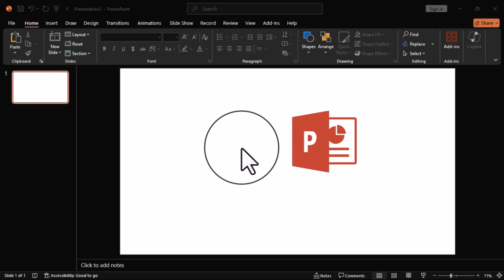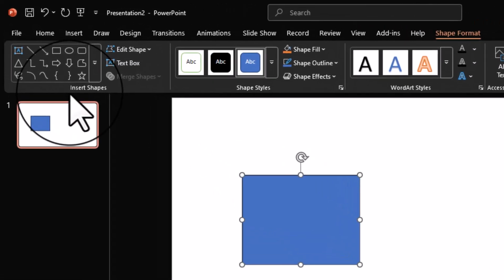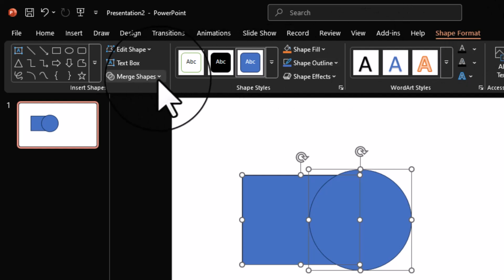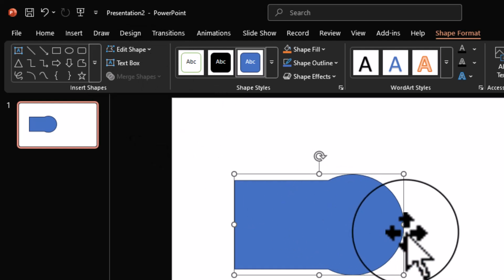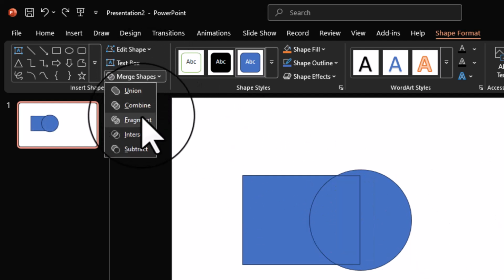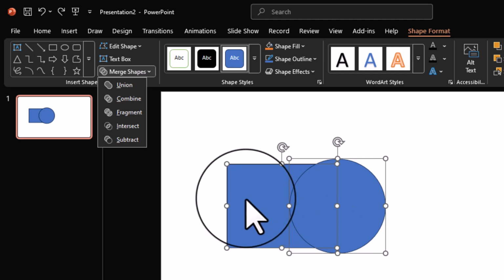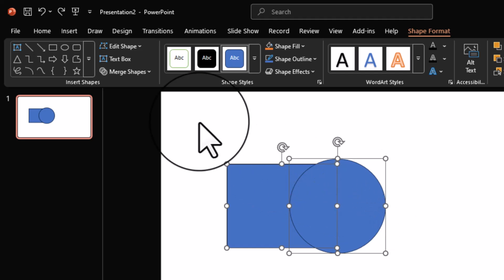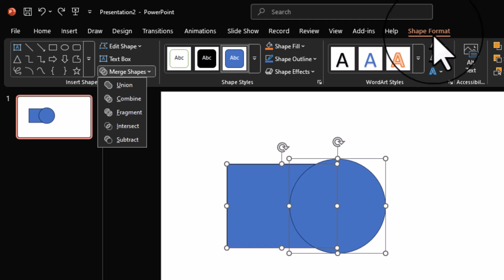Introduction to Merge Shapes in Microsoft PowerPoint!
Take your PowerPoint skills to the next level! In this video, we'll show you how to merge shapes using the available options. Learn how to combine, fragment, intersect, and subtract shapes to create custom designs that will make your presentations stand out. Watch now and level up your PPT game! What are you waiting for?